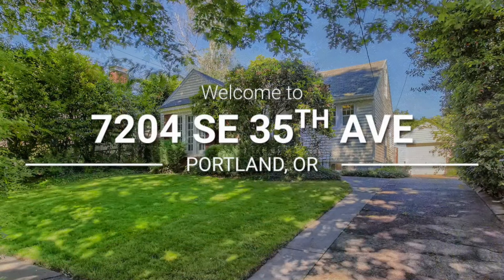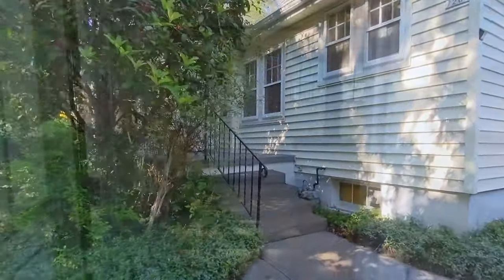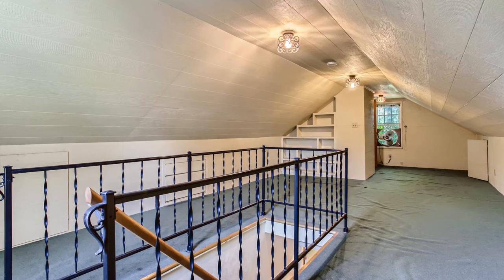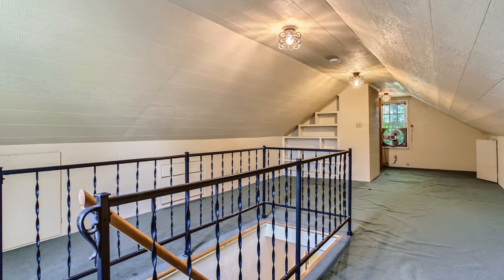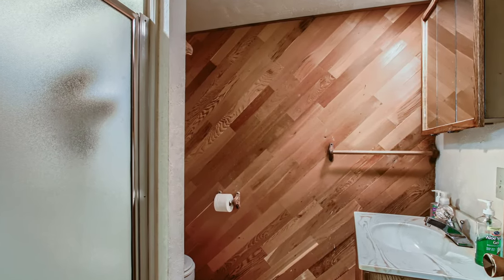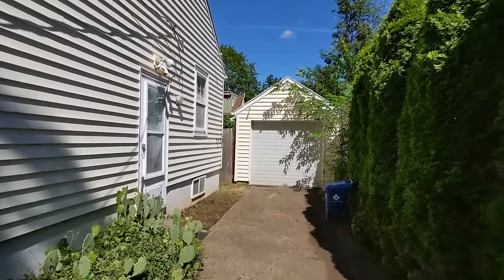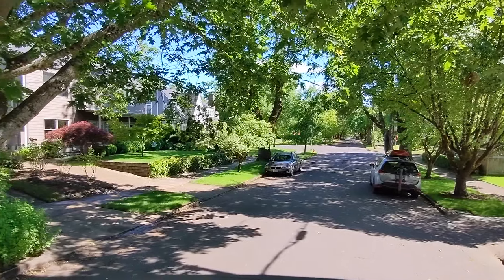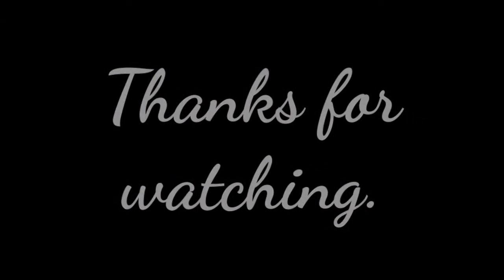For Sale - 7204 SE 35th Ave Portland OR - Alex Roy, Realtor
SOLD (8/26/22) - Fixer Home in Eastmoreland
7204 SE 35th Ave, Portland OR 97202
3 bed | 2 bath | 2200 sqft | Built 1938
Offered at $625,000 | MLS#: 22004154

Opportunity awaits with this charming cottage home located in the prestigious Eastmoreland neighborhood. Though this home is in need of some updating, it has wonderful potential for those who seek the opportunity to turn a hidden gem into their dream home.

This premier location cannot be beat.  Not only is the home surrounded by other magnificent houses and gardens, but it is also a short stroll away from the famed Rhododendron Garden, the Eastmoreland Golf Course, and the ever-lovely Reed College campus.

The main floor consists of the living room and formal dining room to the front, with two bedrooms to the back, all with original hardwood floors.  The upper level is devoted entirely to the third bedroom that stretches 31 feet long.  The basement is partially finished with a full bathroom, a fourth non-conforming bedroom, and family room, and utility room.

Outside, the home enjoys a grand, sloping front yard and a private backyard that is fully fenced. The garage is detached, situated at the back of a deep driveway.  Other notable features include a newer high efficiency natural gas furnace, and other window and insulation features that give the home an above-average home energy score.